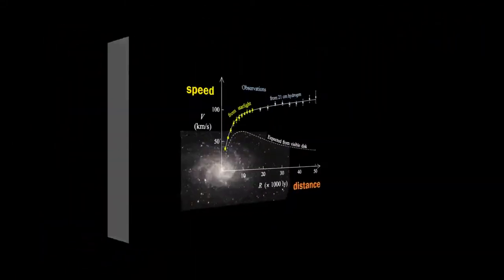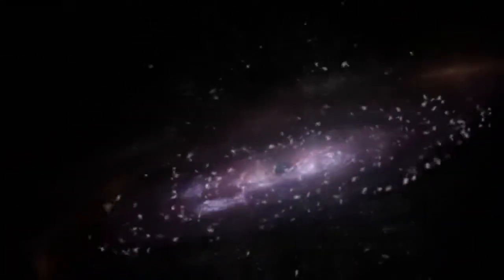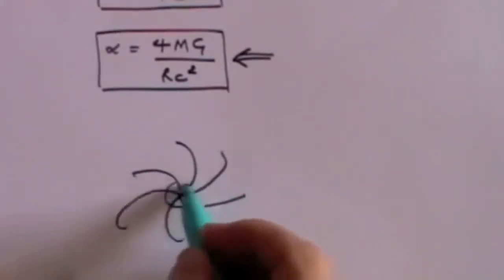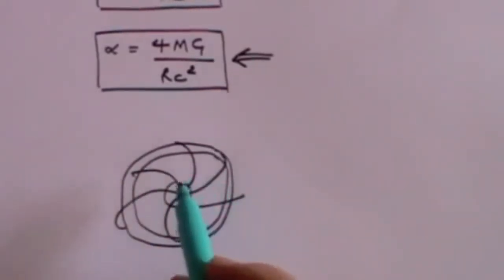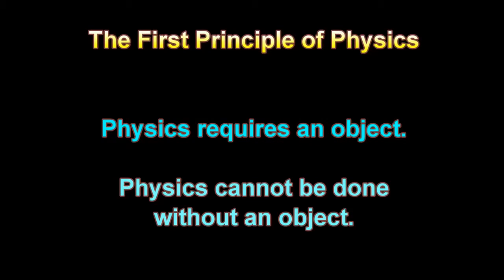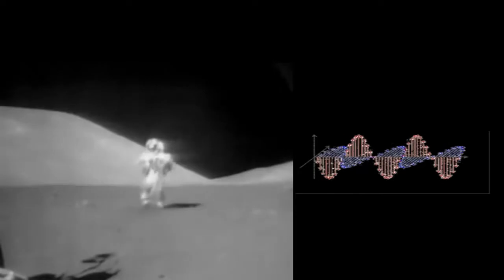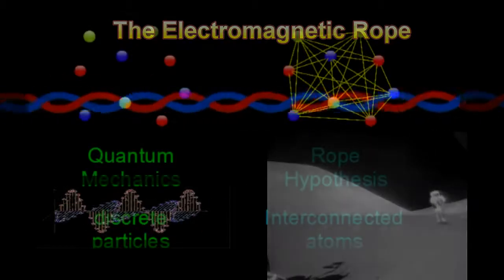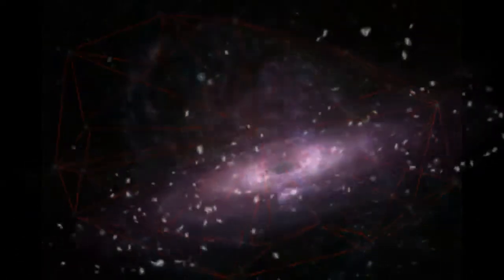O que é a matéria negra? - Bill Gaede